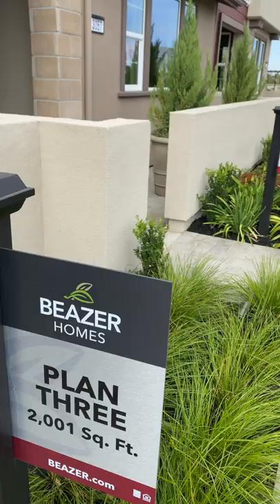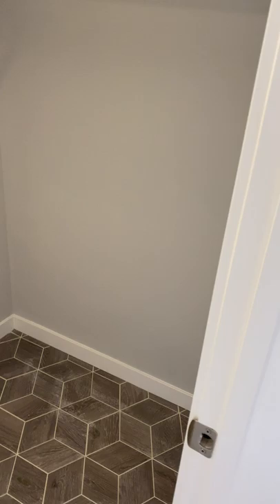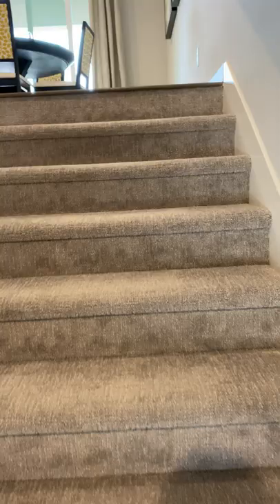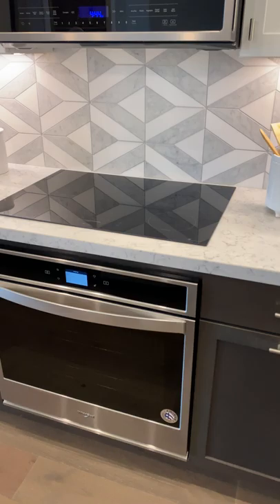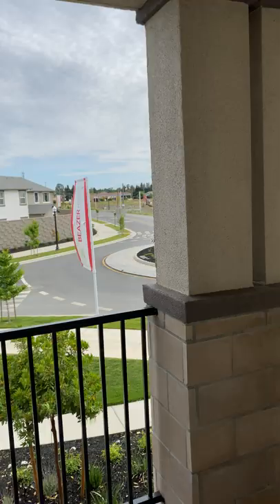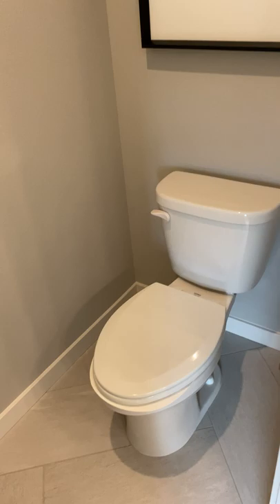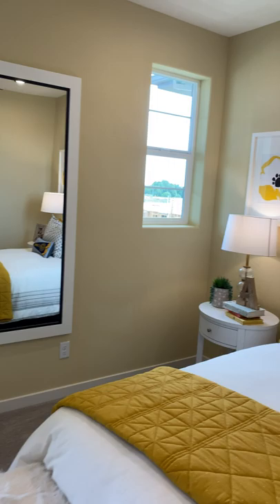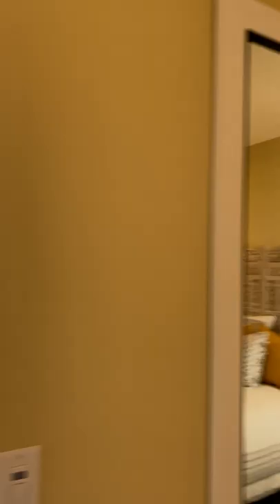Run through at the Beazer Development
New homes at the Cove! These Beazer homes are a available in Sacramento priced around $400k in the River Oaks neighborhood. Buyers add their final details and stay living good Sacramento.